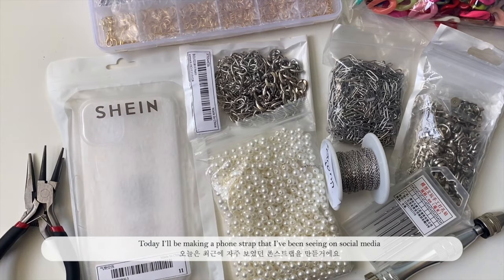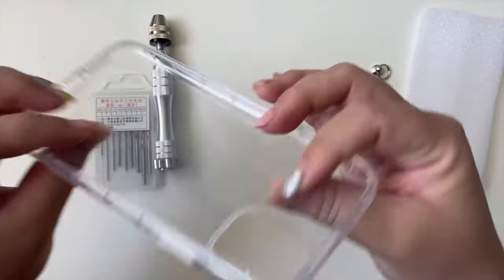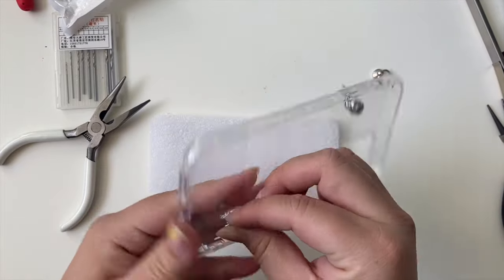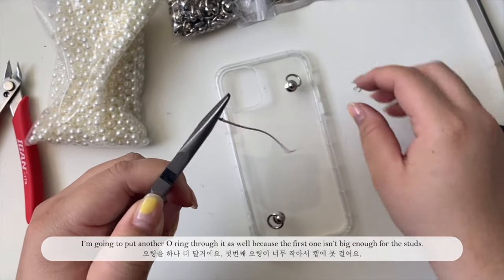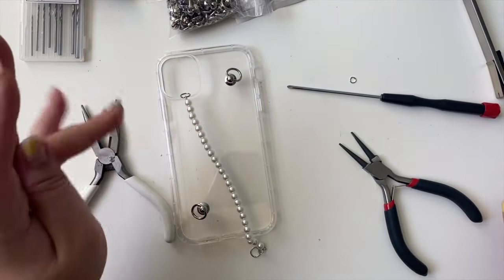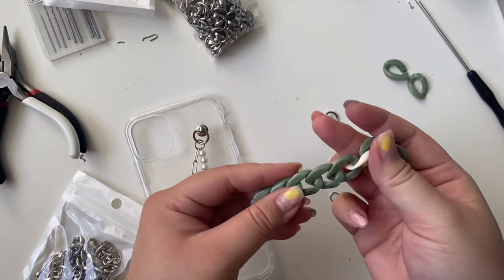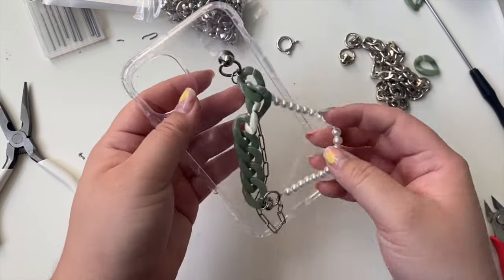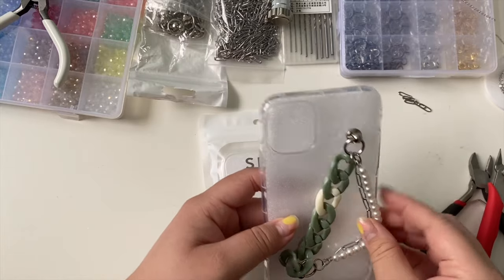DIY Phone Strap/폰스트랩 만들기//Dor's Playground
came back with another DIY video of making a phonestrap! saw these on TikTok and IG and thought I'd make one for myself too! love how I can customize them and how I had most of the material (due to my million other hobbies hahahaha). I used some of the material from making my bead mask strap~~
I listed some amazon links below of similar material I used if you want to pick them up~~
폰스트랩 만들어 봤어요. 최근에 틱톡이나 인스타에 계속 뜨길래 저도 도전해봤는데 생각보다 쉽더라고요. 맞춤 스트랩을 만들 수 있어서 좋았어요~~ 그리고 이미 취미들이 많아 따로 주문해야 되는 물품들은 별로 없었어요 ㅋㅋㅋ 밑에 아마존 링크들 달았으니 도전하고 싶으시면 비슷하게 사면 될 것 같아요!!

phone case (Amazon)
Button Studs
Pearl Beads
O Rings
Jewelry Chain
Pin Vise